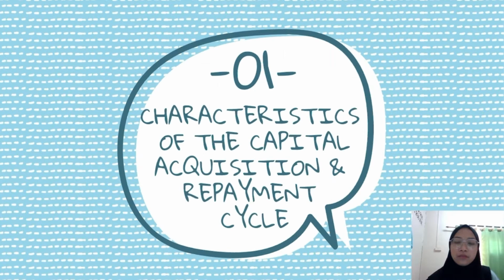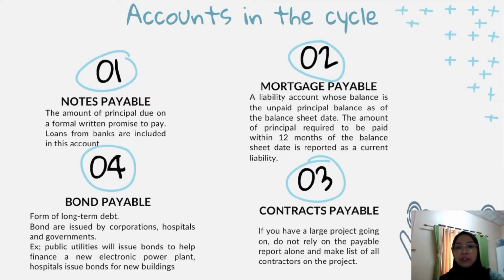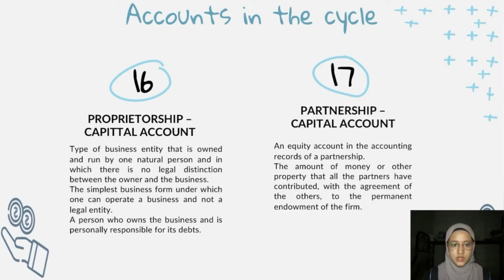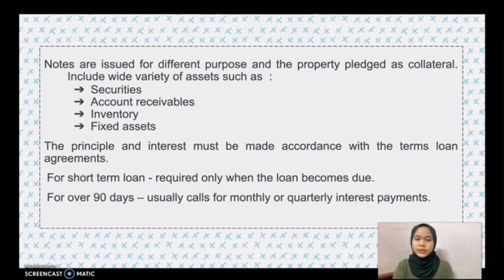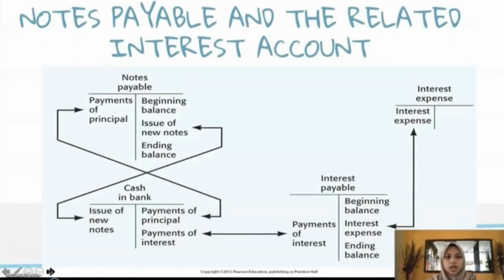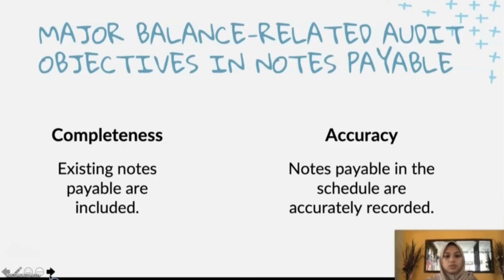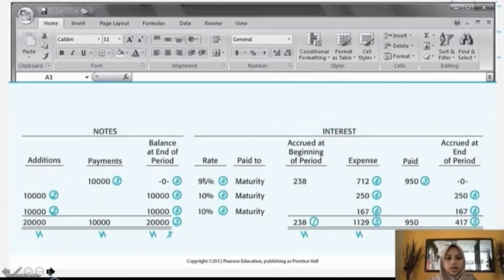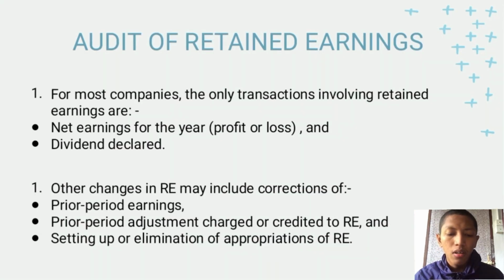CHAPTER 22 AUDIT OF CAPITAL ACQUISITION AND REPAYMENT CYCLE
Presented by Group 1 AC30
NUR A'FIFAH BINTI MOHD SYAHARUDIN
SITI AISYAH BINTI MOKHTAR
NURFARAH FAQIHAH BINTI AHMAD
NUR ALYA ALISSA BINTI SAHAR
MUHAMMAD NOR AZWAN BIN NORANUAL
MUHAMMAD DANIAL ASYRAF BIN ZULKAFLY